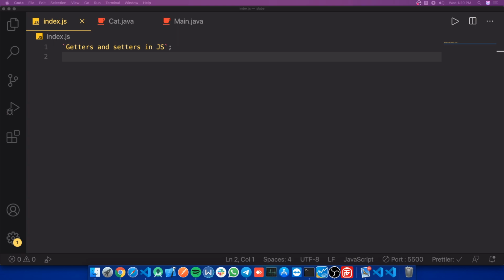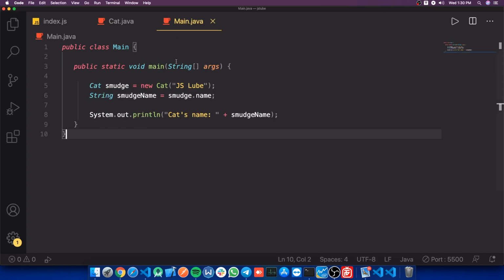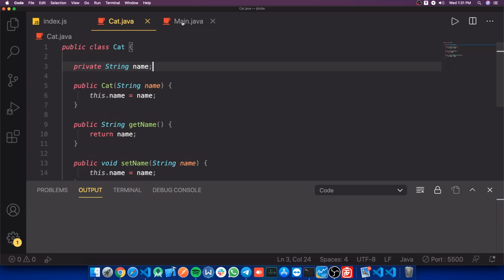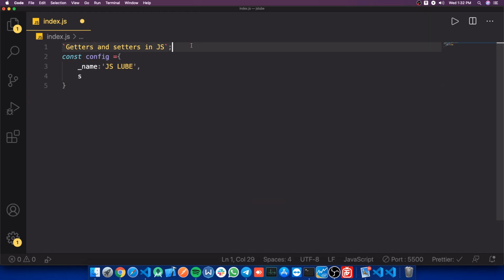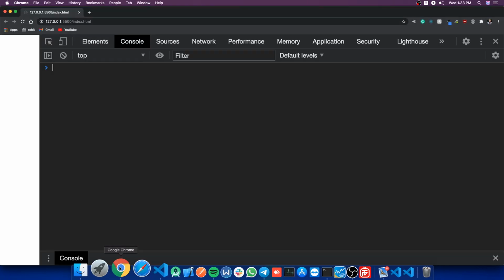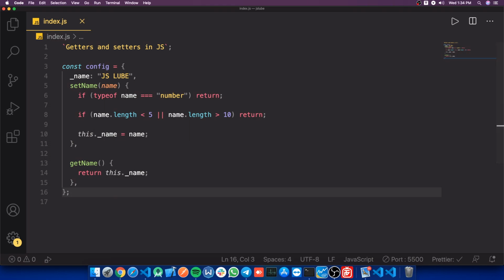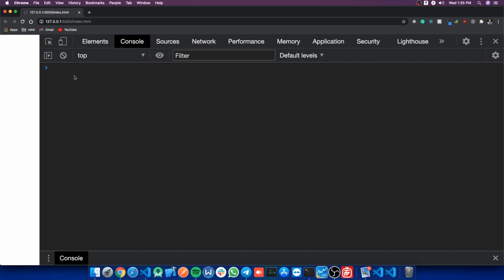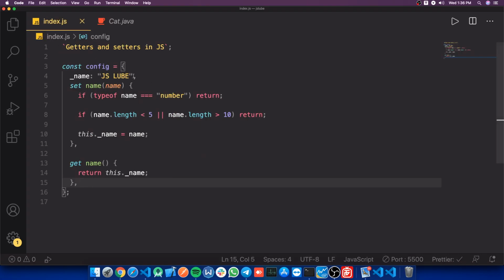Getters setters in Javascript #4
Welcome back everyone to the fourth video in this series, in this video we are going to learn about getters and setters.

In OOP like Java, C++, or C#, it’s possible to expose the members of a class at different levels by using access modifiers (such as public, protected, and private). This serves to implement an important concept of OOP called data hiding. But in JS is just a concept and doesn't have the same purpose.